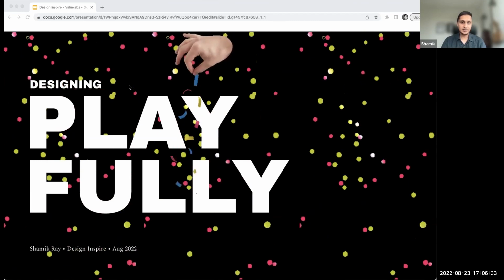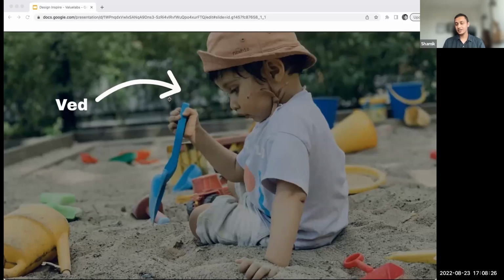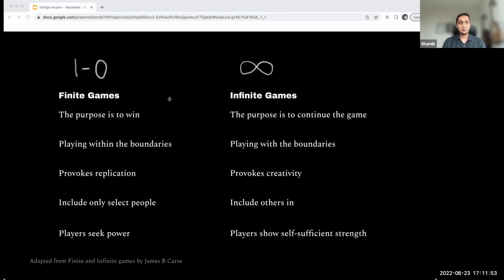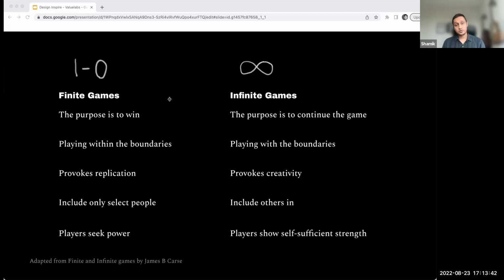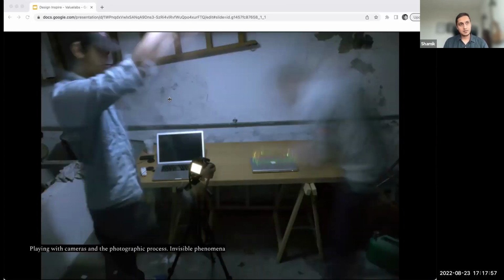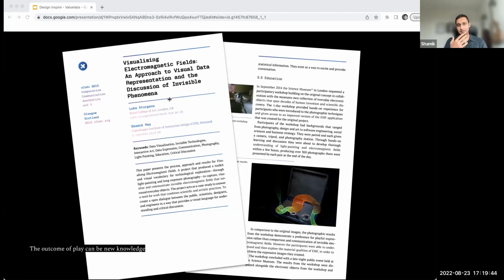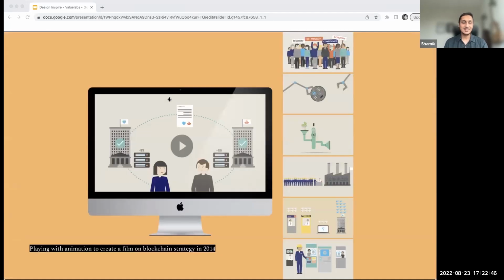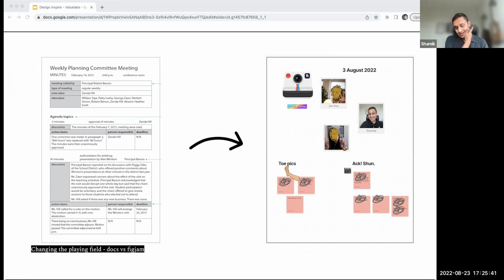Design Inspire | Season 3 | Kadambari Sahu in conversation with Shamik Ray | UXG, ValueLabs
Shamik Ray is a Design Leader at Spotify, where he helps create relevant, accessible, and joyful audio products that reach millions of listeners around the world. His expertise lies in product design and strategy, built over a career spanning startups, banks, and tech companies. He is passionate about connecting his diverse interests in technology, design, philosophy, and leadership into well-crafted products and building happy teams along the way.

He is a dad of two little humans, is an amateur music maker, and a visiting faculty member of the CIID summer schools in Costa Rica, Japan, India, and Denmark.